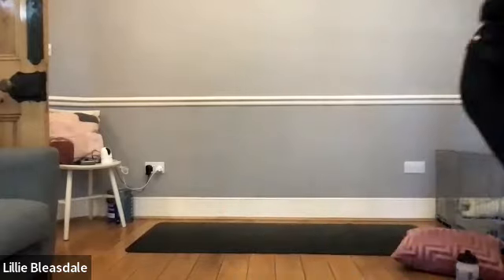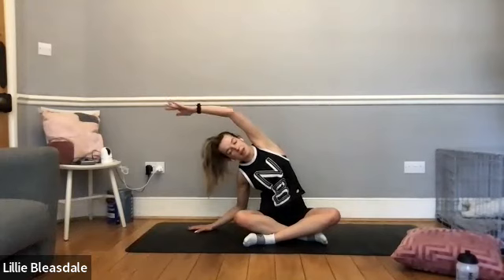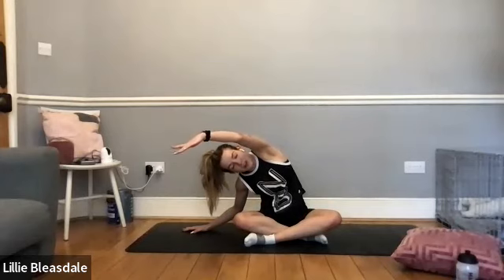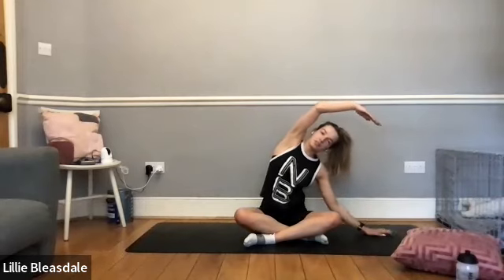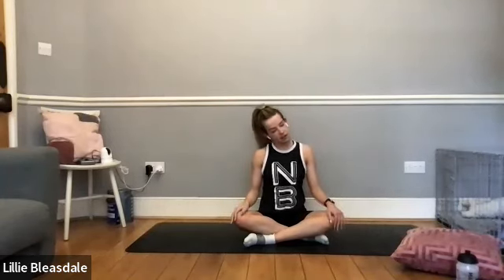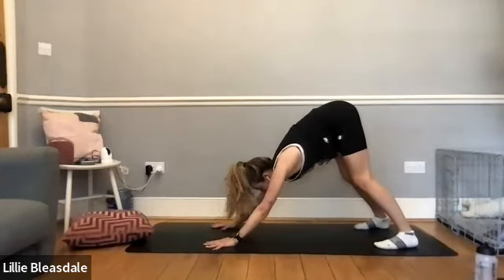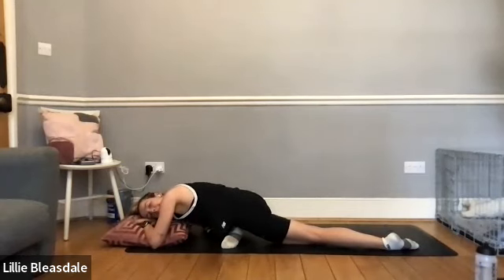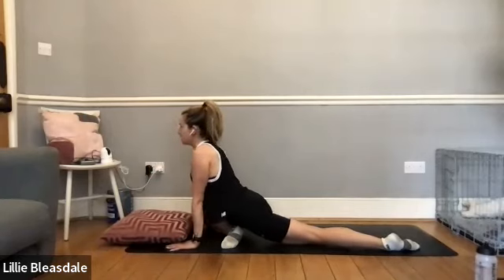PASSA | 30 MINUTE STRETCH & RESET | FULL BODY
A 30 minute full body stretch with Lillie!